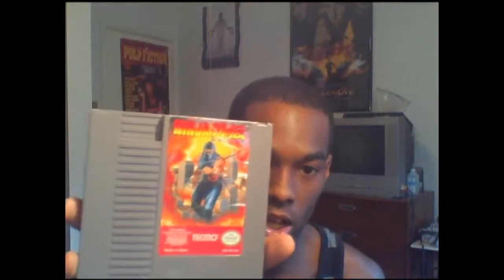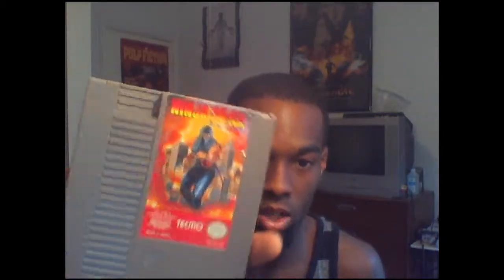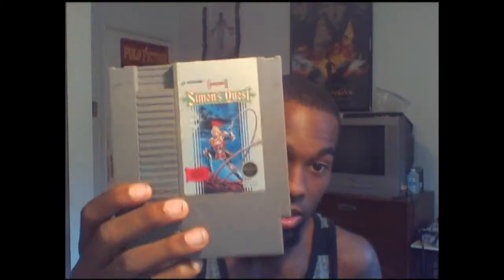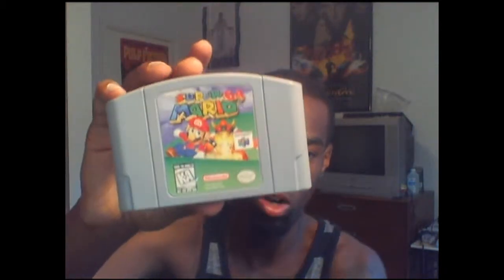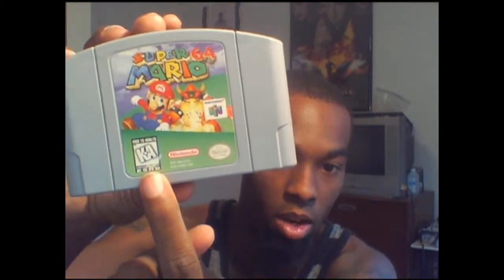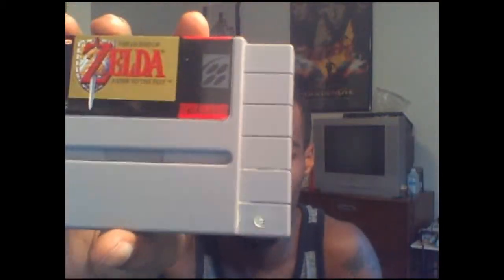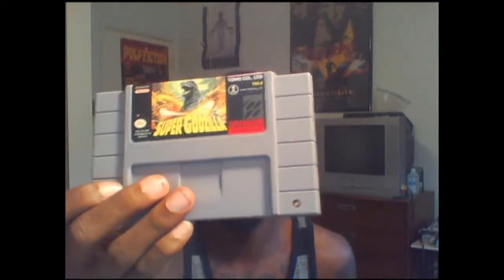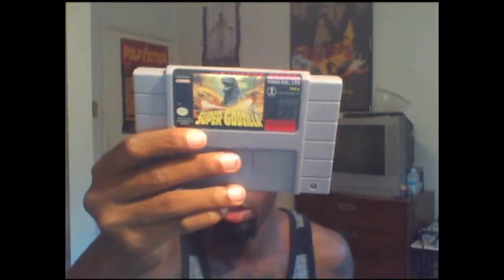Zelda: A Link To The Past, Ninja Gaiden, Super Mario 64 (Under $20!!)